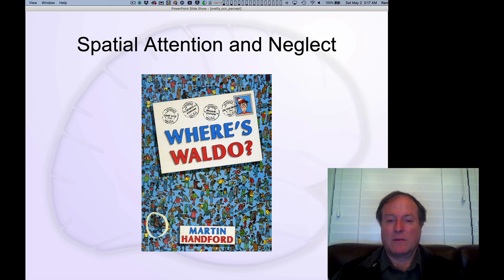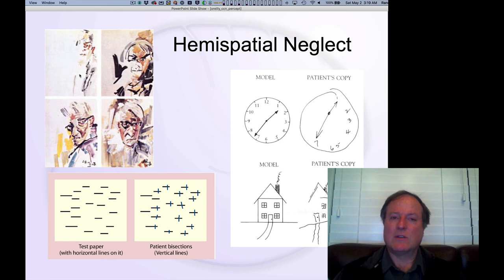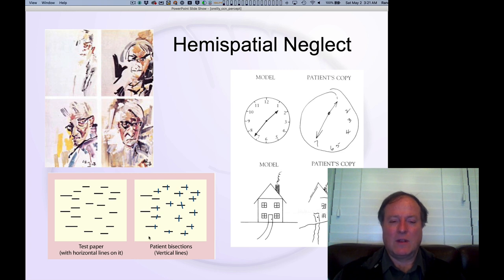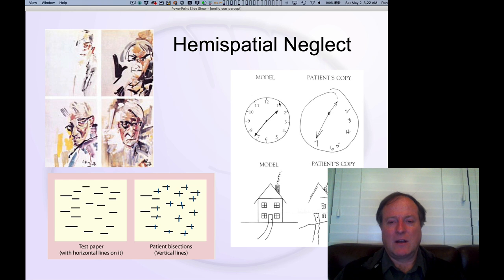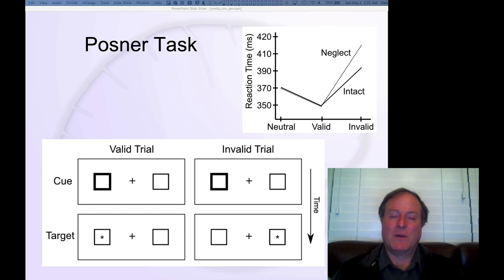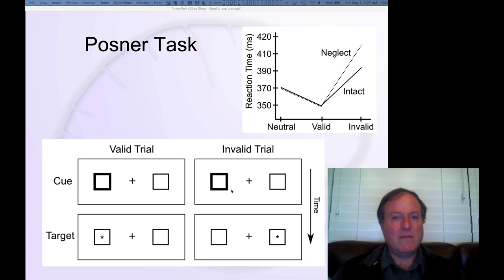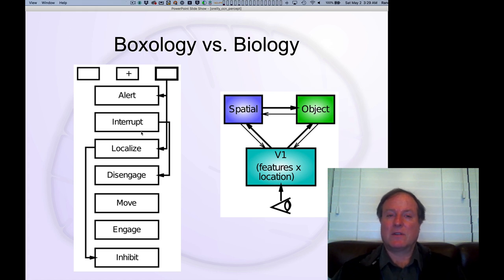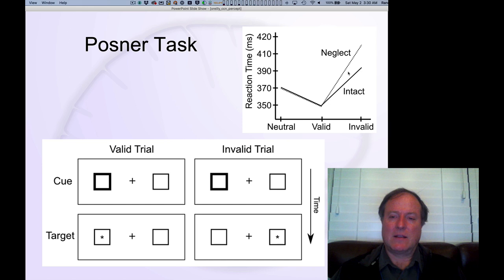CCN Course 2020, Perception 7: Attention Intro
Lecture 7 of 10 for Chapter 6: Perception & Attention

Introduction to attention, including its role in enabling object recognition in crowded visual scenes, and the effects of parietal damage resulting in hemispatial neglect.